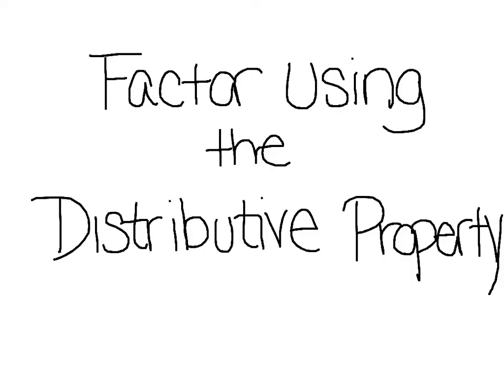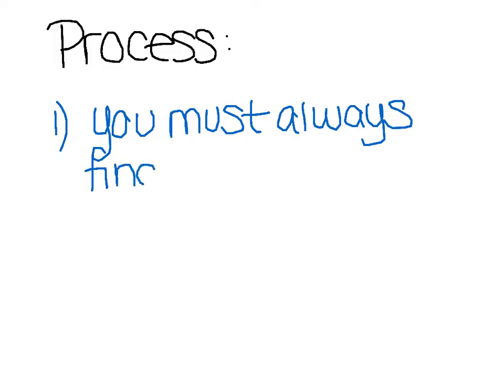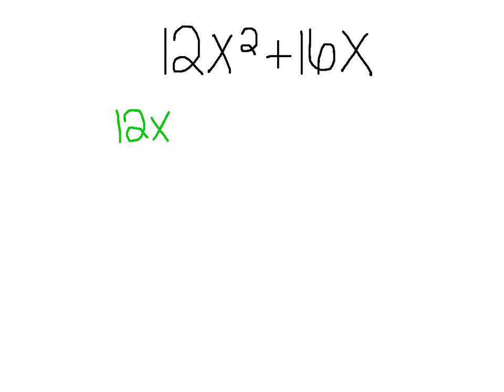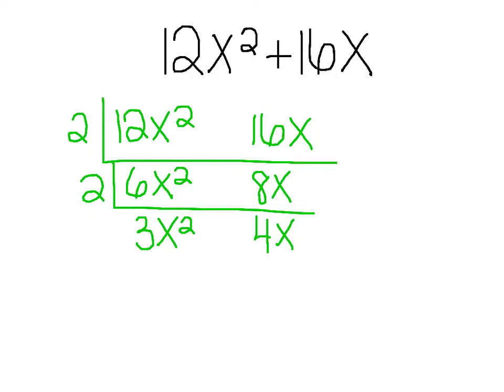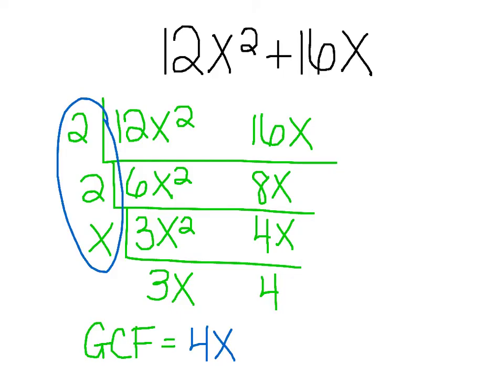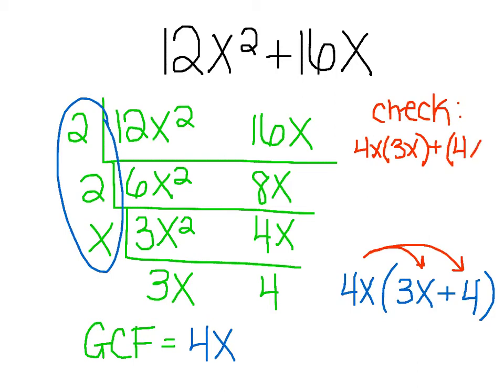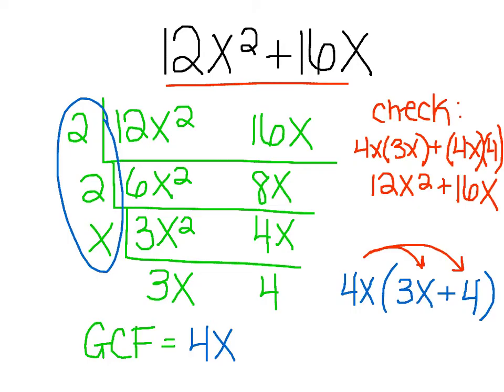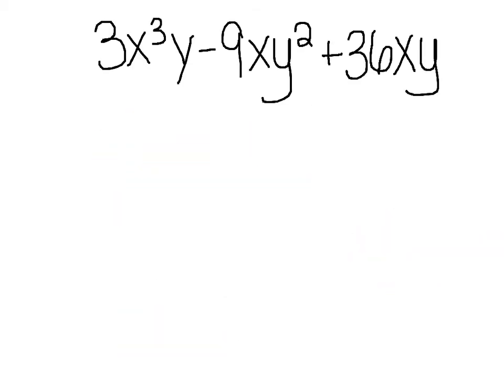Factoring Using The Distributive Property